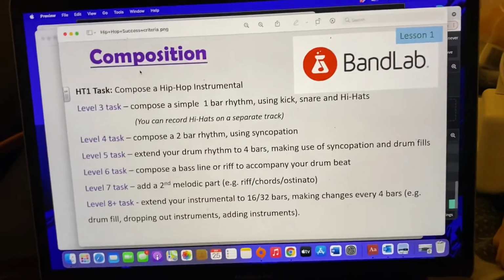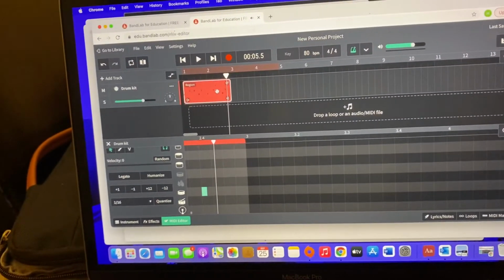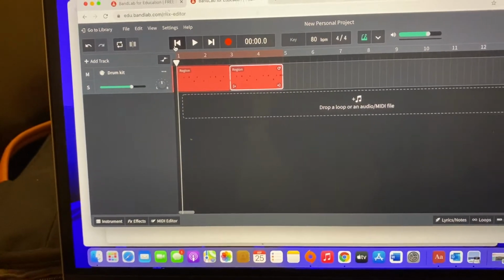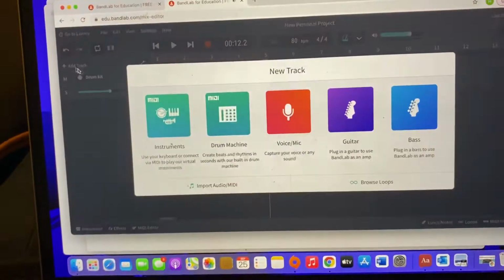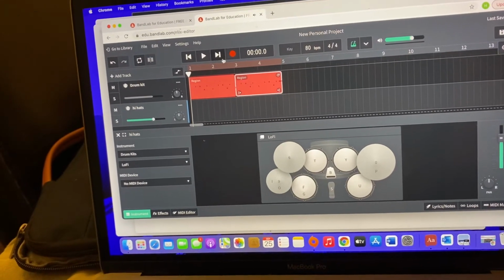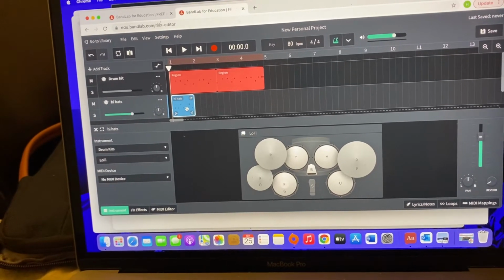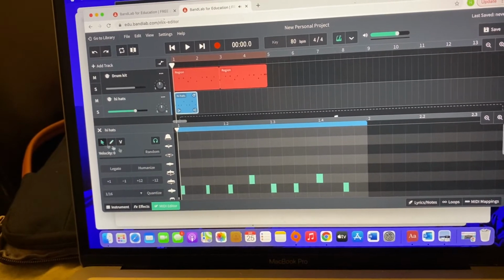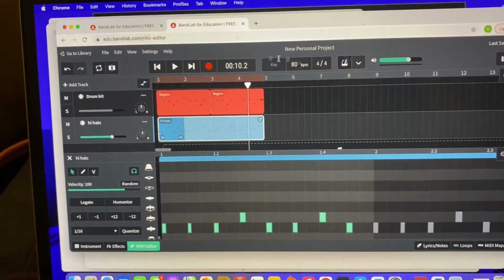Year 9: Hip-Hop Composition (level 5)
Tutorial demonstrating how to develop a drum beat